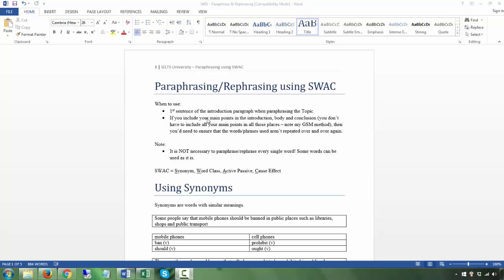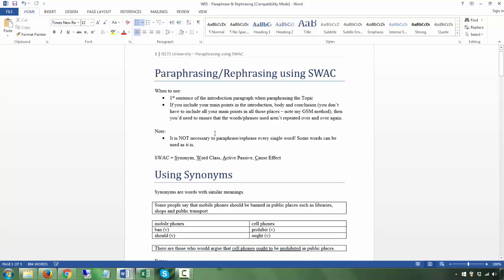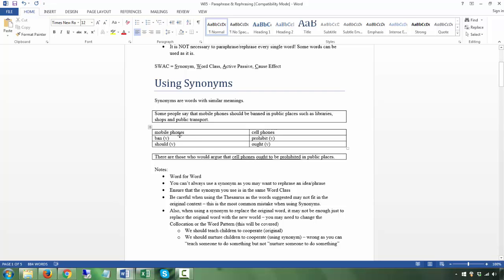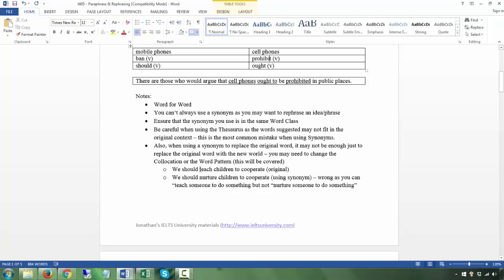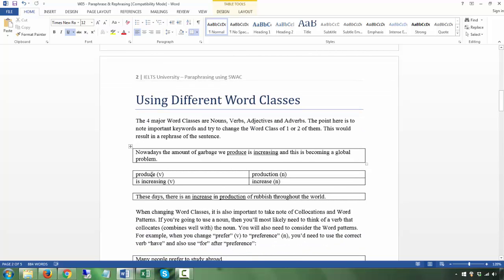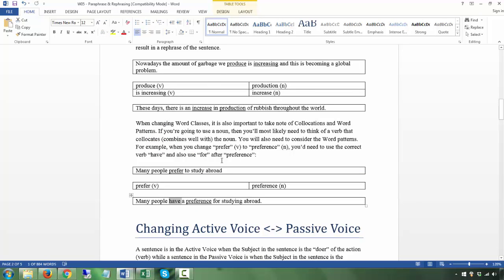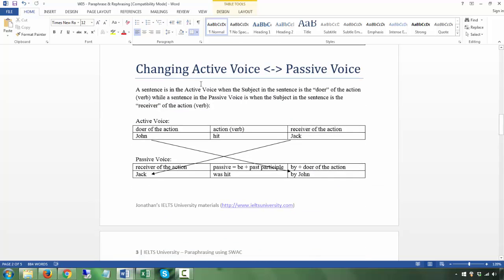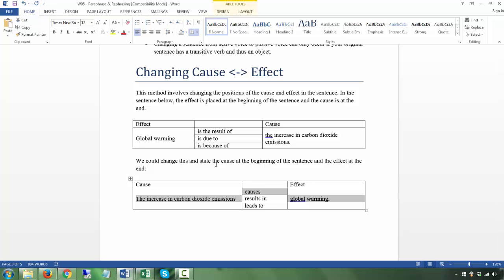Paraphrasing Using SWAC by IELTS University